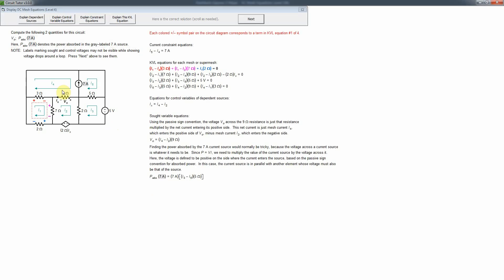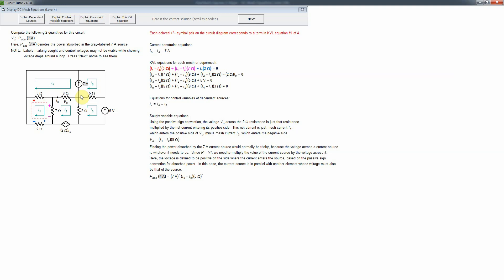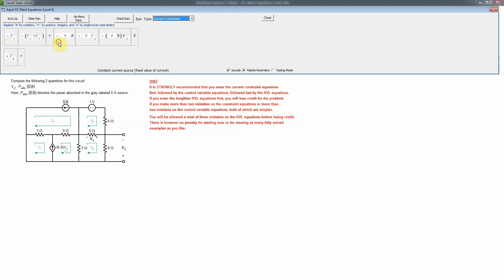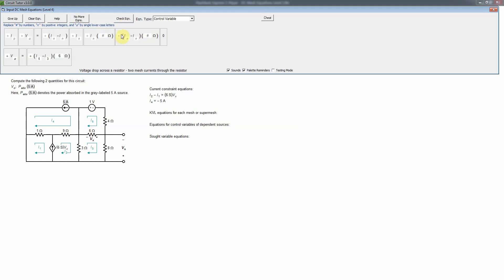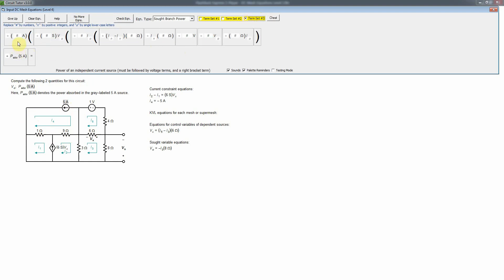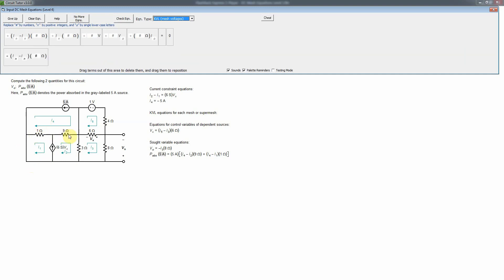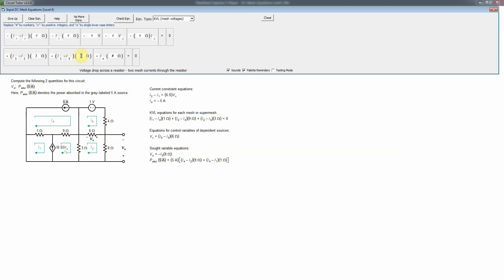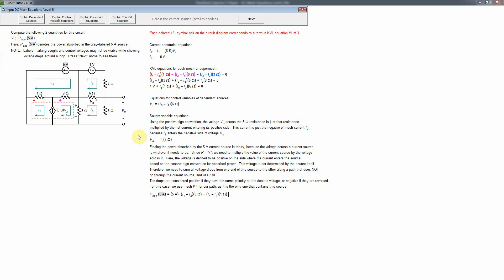DC Mesh Equations Level 4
Help for the DC Mesh Equations game in Circuit Tutor, Level 4.